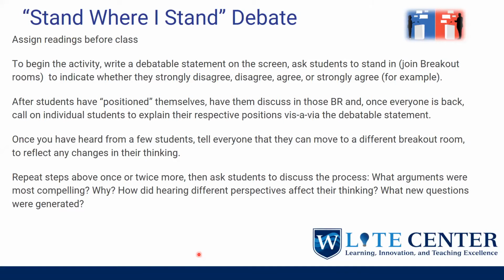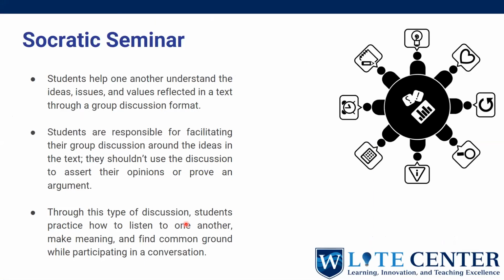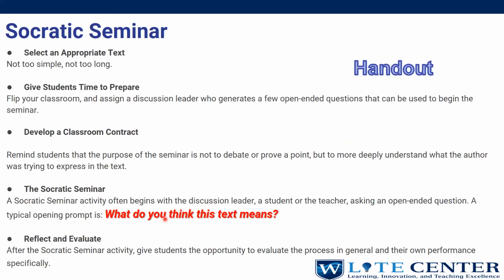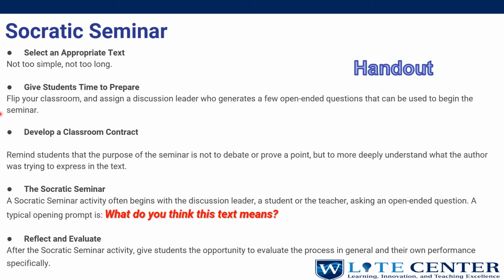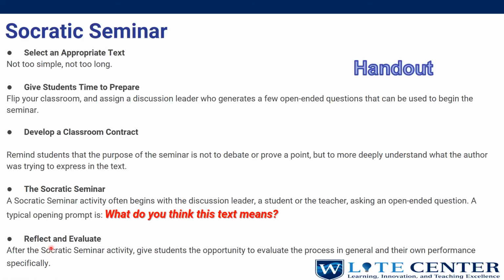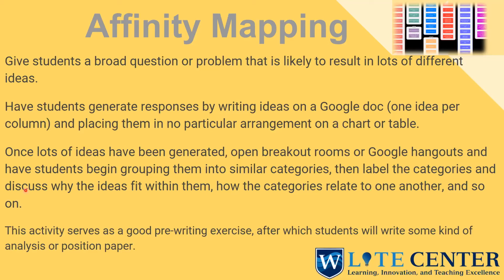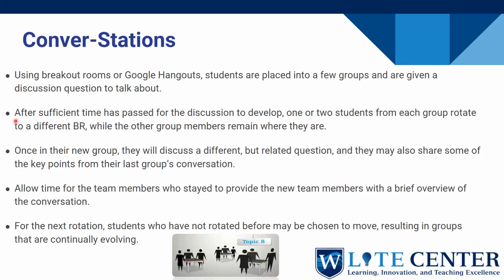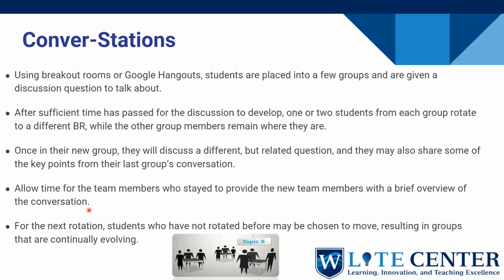Active Learning in Online Classes